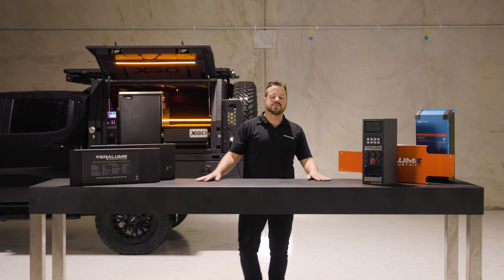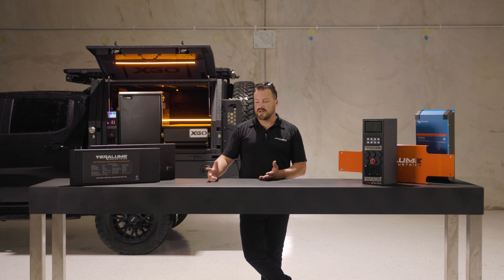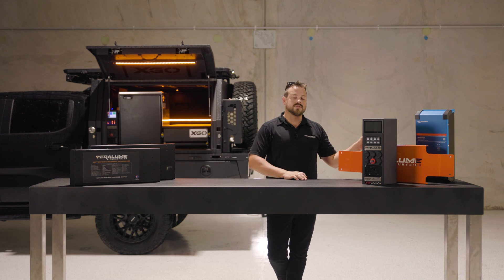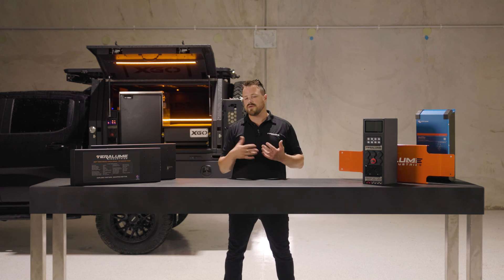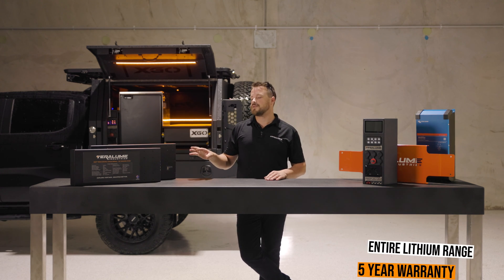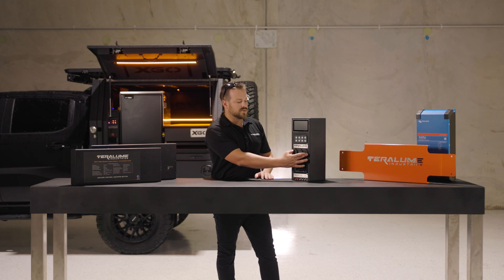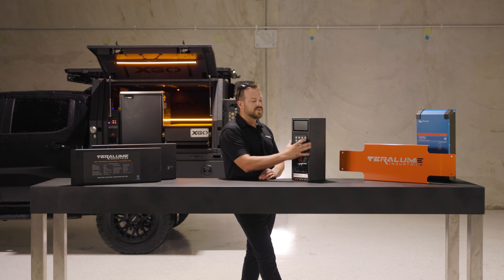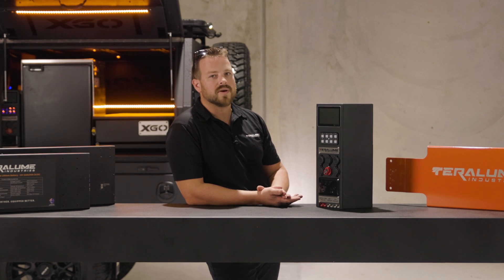The Ultimate Guide To Lithium Power Management | Teralume Industries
🔋 Ready to power up your outdoor adventures? Join us at Teralume Industries as we dive deep into the world of 12V lithium batteries in our latest video The Ultimate Guide to 12V Lithium for Your Canopy or 4WD Fitout. Whether you're outfitting a canopy for camping or upgrading your 4WD, this guide is packed with essential tips, expert advice, and in-depth tutorials to help you make the best choice for your needs.